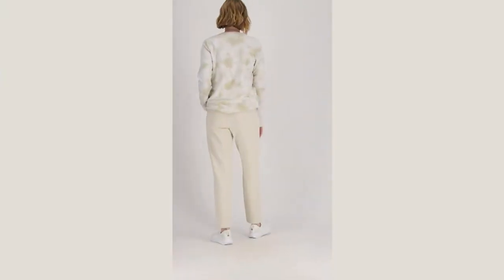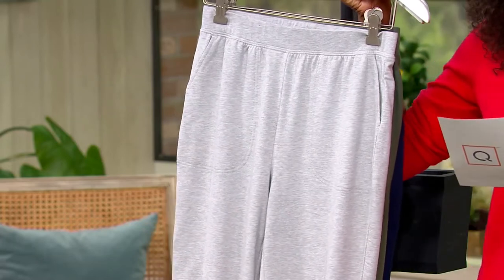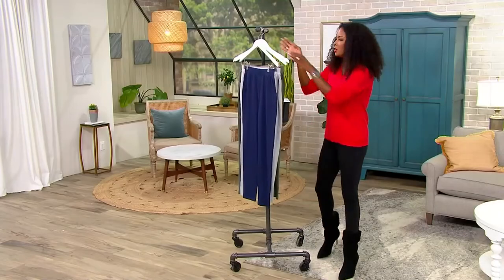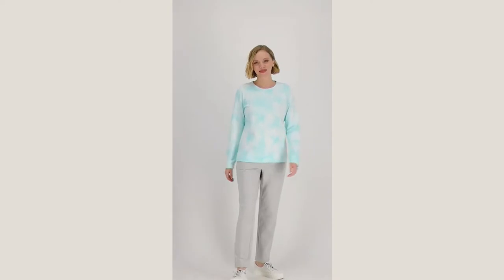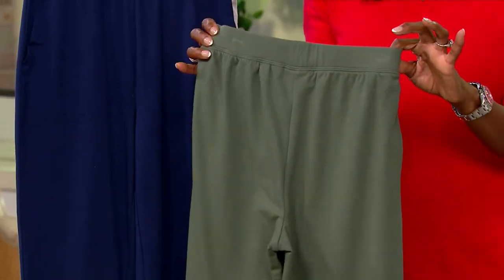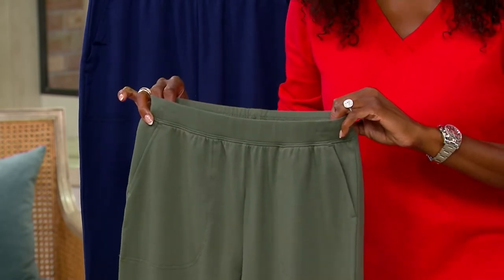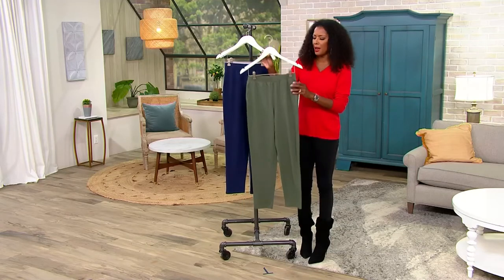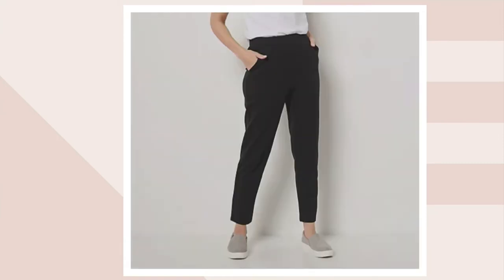Denim & Co. Active French Terry High Waist Slim Straight Pant on QVC